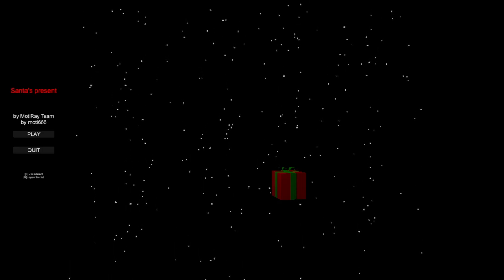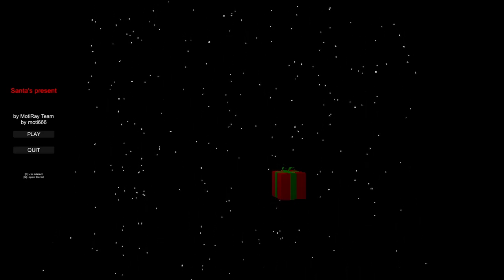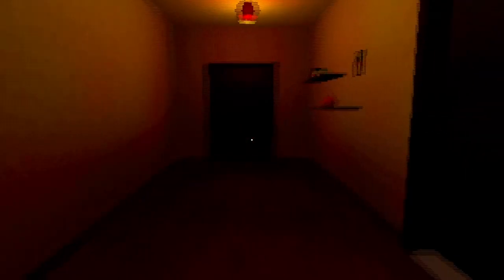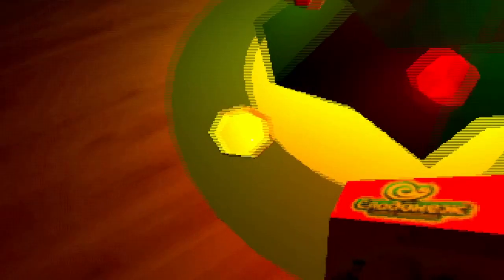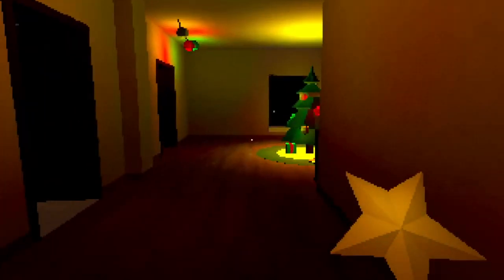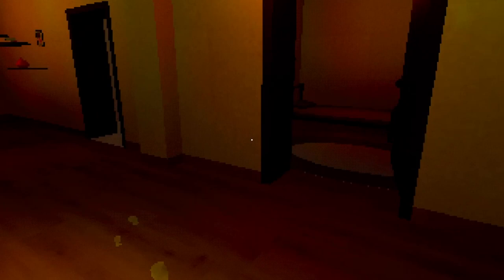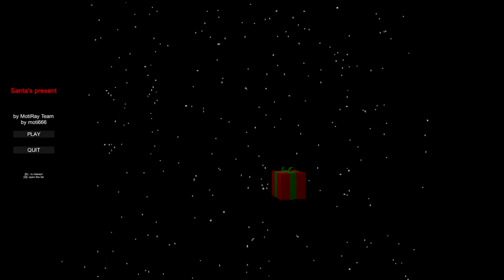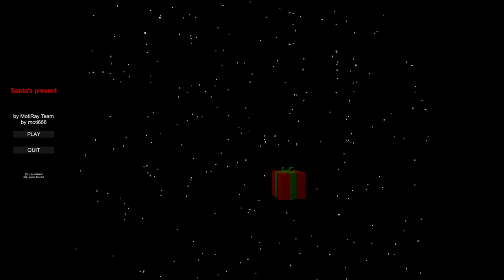Don't Mess With Santa While He's Eating Cookies!!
This game will test your nerves! Be careful, and don't get caught by a creepy clown tricky old man! Get ready to use you're seeing, hearing, holding, putting and walking skills! Be prepared, or massive ASSive old winter grandfather will find you